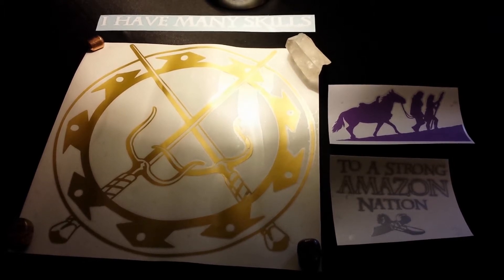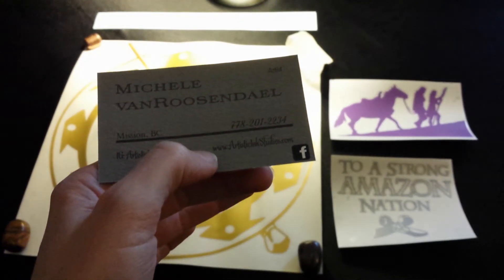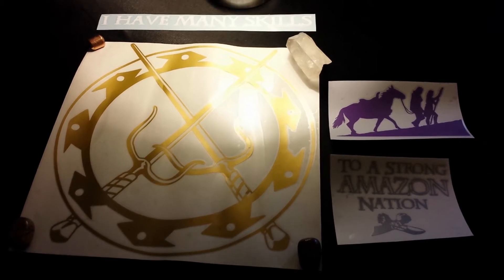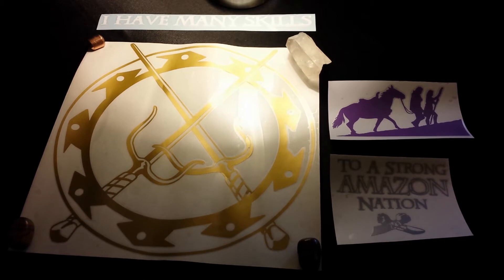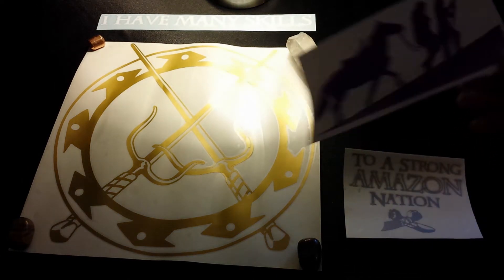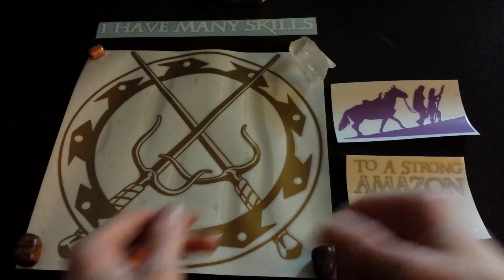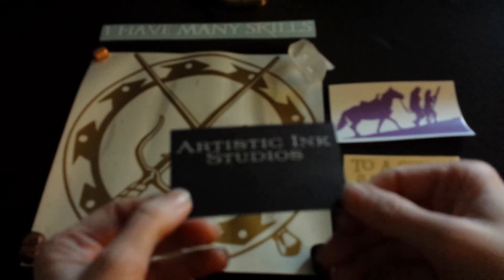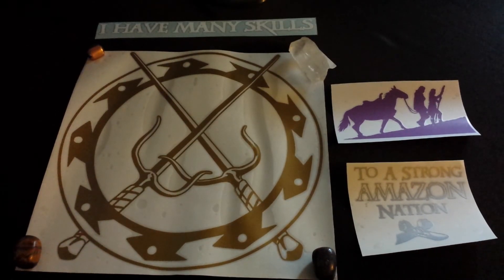Awesome Xena Decals :)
Support lesbian artists!